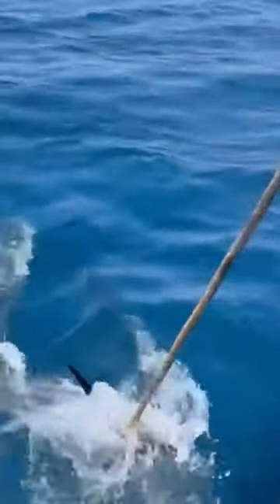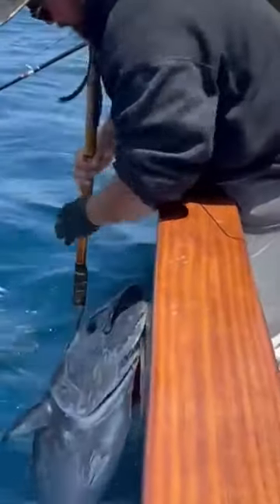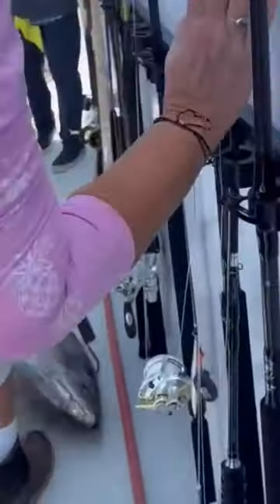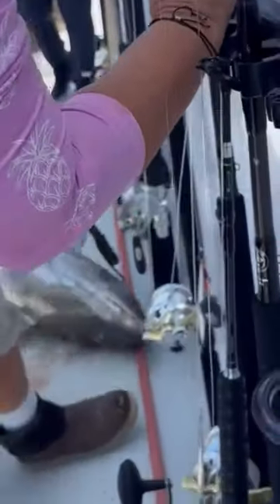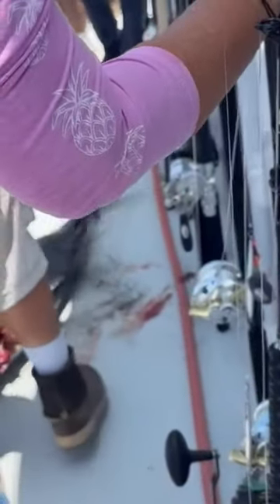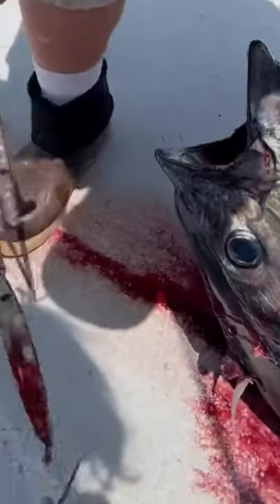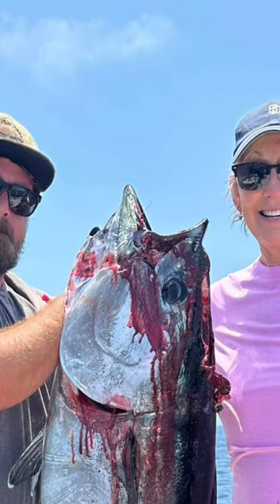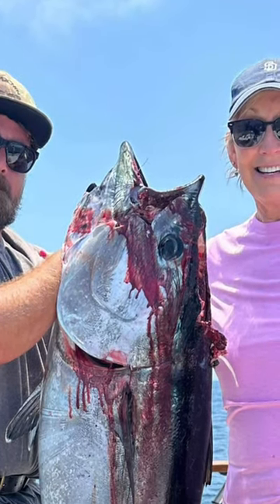Believe it or not! A hole in the head bluefin tuna comes with a free knife jig on the Mission Belle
A previously gaffed bluefin tuna has a massive hole in his head but continues to feed and is caught on board the Mission Belle out of Point Loma Sportfishing in Dan Diego m.

The bluefin tuna still had a knife jig and its mouth so this lucky angler not only got the fish; she also got a free lure. Crazy stuff.